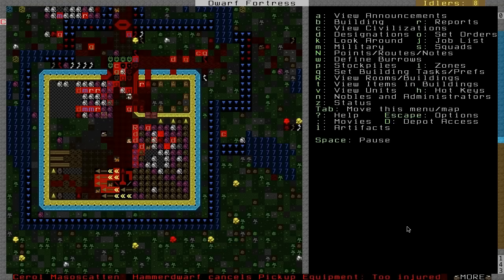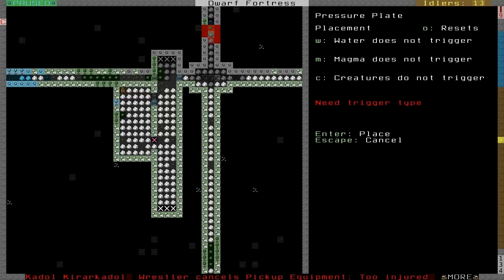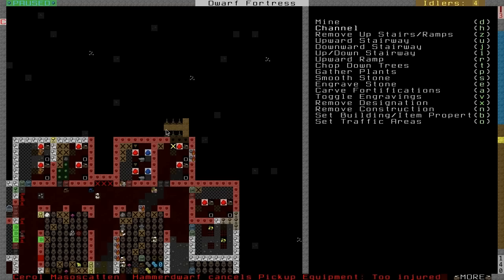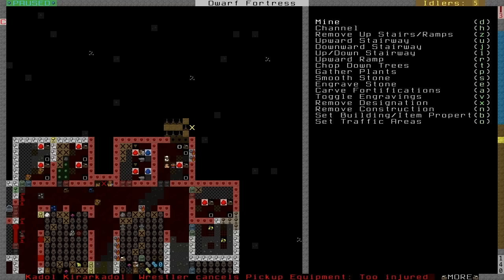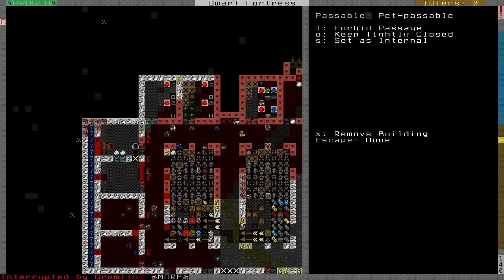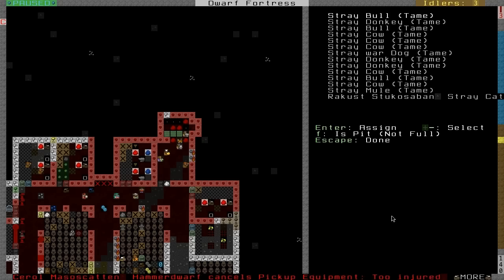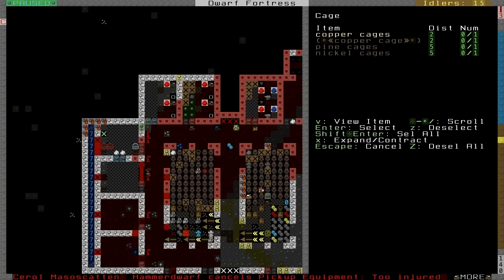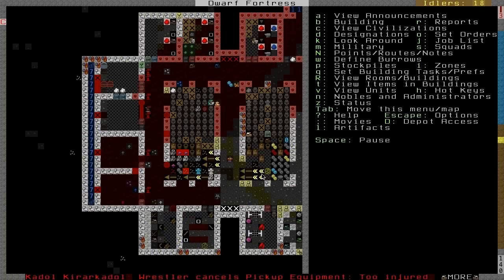DF2010 Tutorial - Cages and Reactors (Part 23)